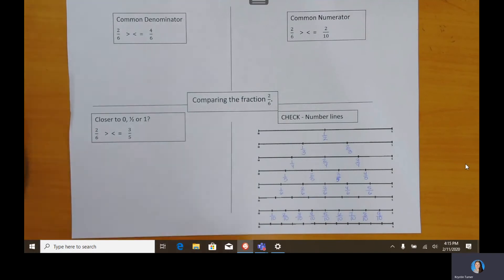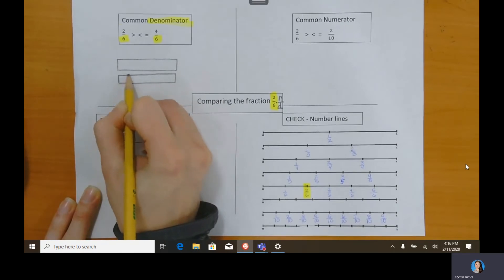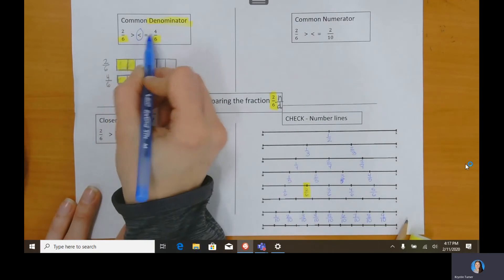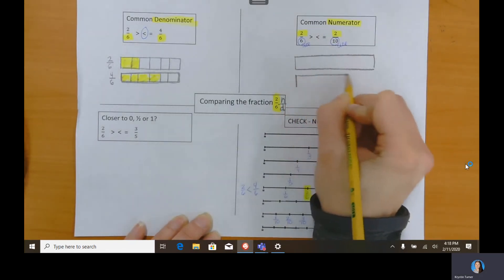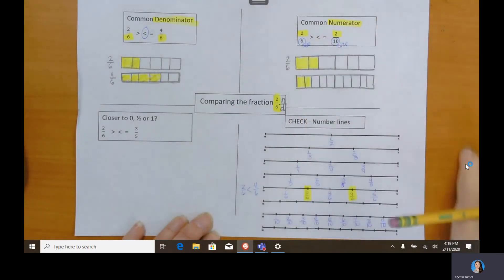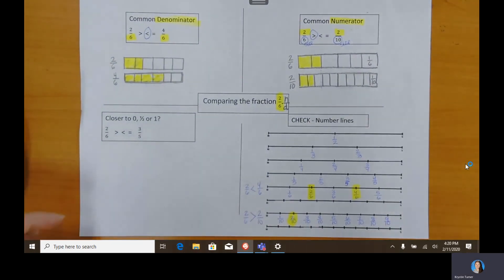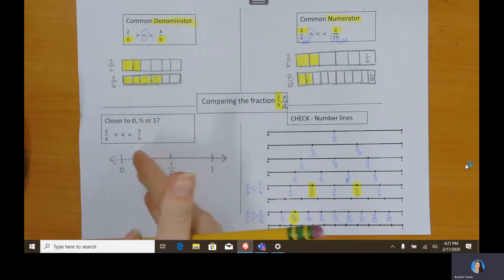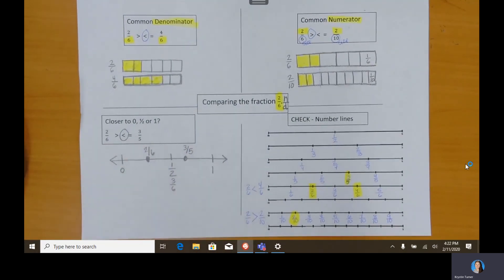4th Grade Comparing Fractions